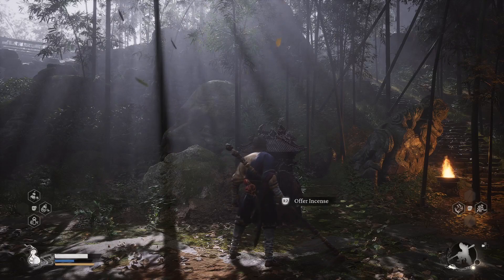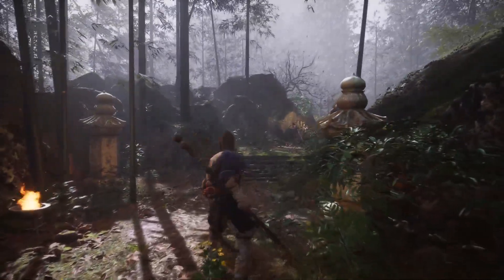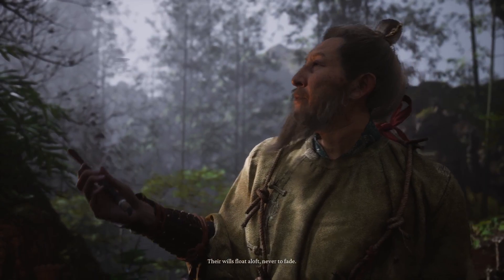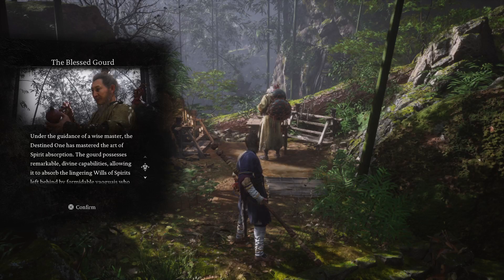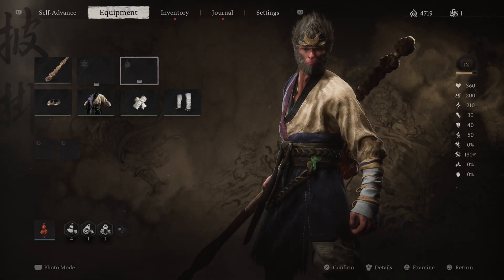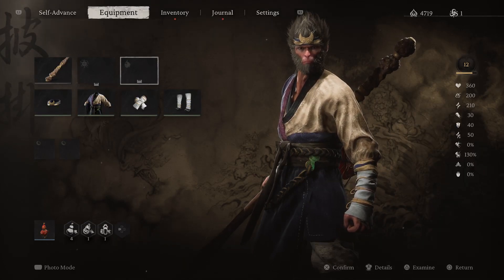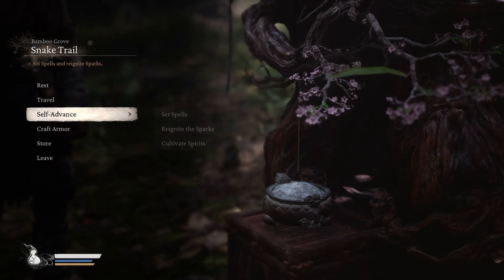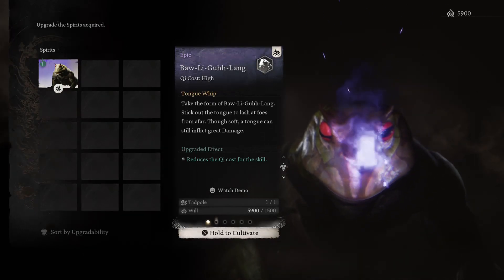Black Myth Wukong: Upgrade/Bless Your Gourd to Hold Spirits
This guy is missable, so keep an eye out. Bamboo Grove - Snake Trail
He'll upgrade your gourd to the Blessed Gourd so you can hold spirits of certain bosses that you defeat. In the equipment screen, it's the one two right from the weapon box. When you defeat a boss whose spirit is held in the gourd, you can select them and then use their "signature" move in combat.

The Wandering Wight (big head) from earlier is one of these spirits, but i have never beaten him before upgrading the gourd. I do not know what happens to his spirit if you defeat him before upgrading the gourd to hold it.